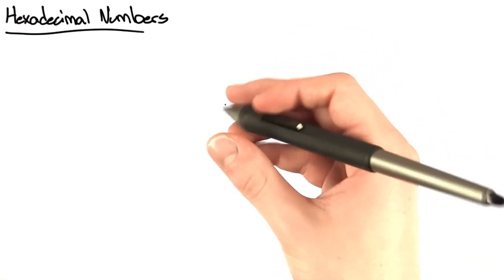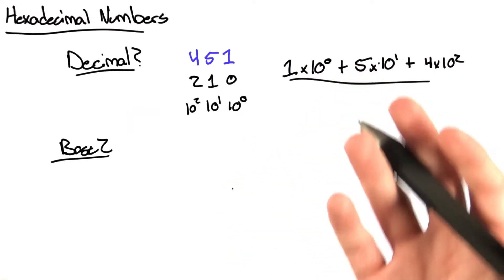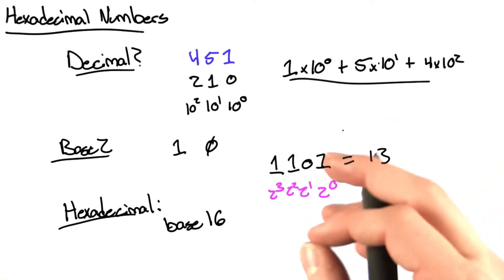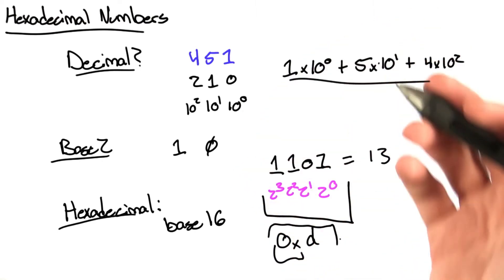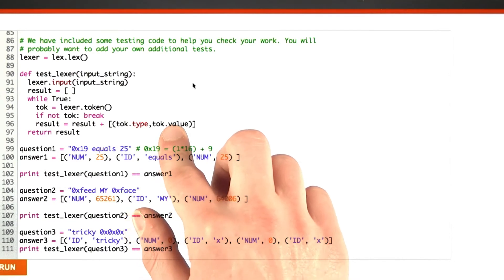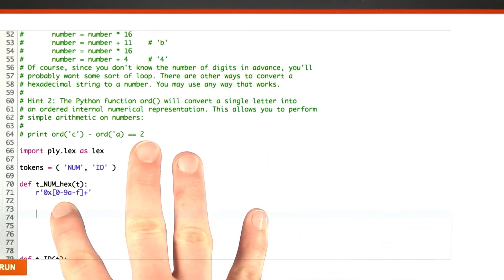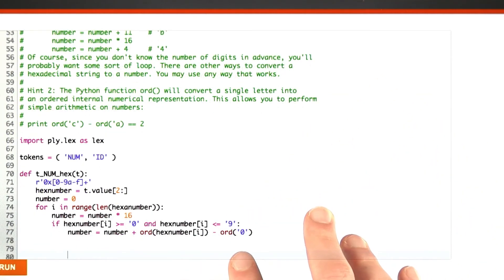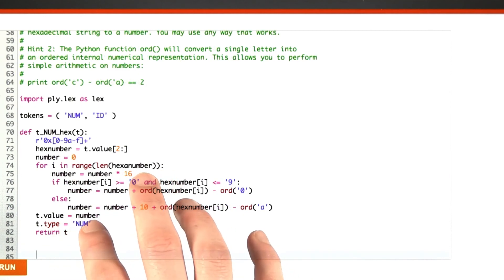Hexadecimal Numbers Solution - Programming Languages